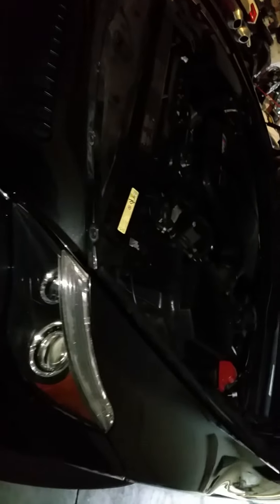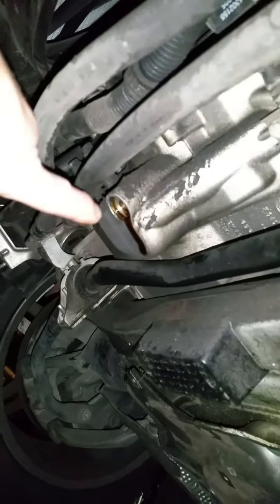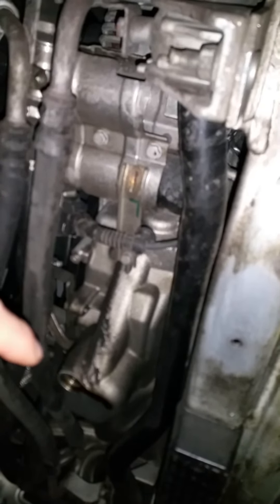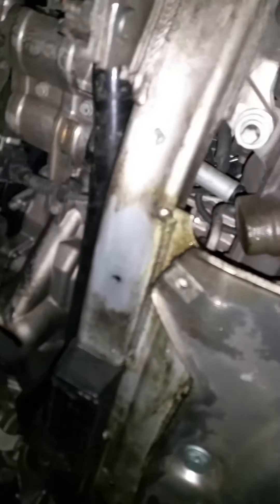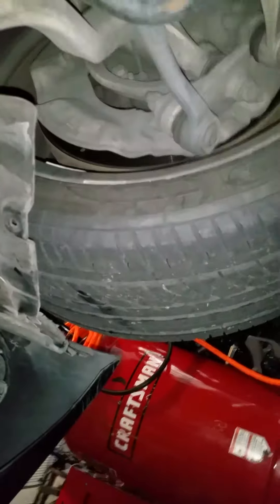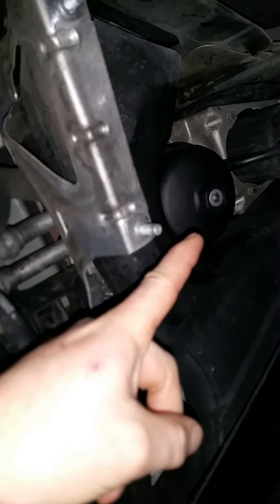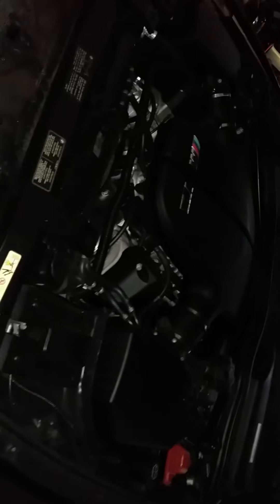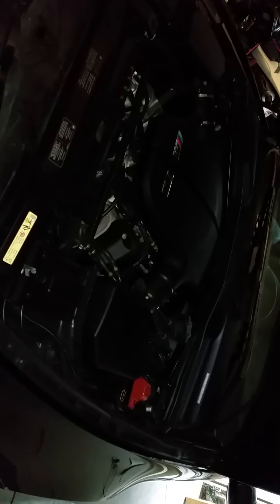2006 BMW M6 with two oil drain plugs.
Shows the location of the oil filter, Front oil drain plug and rear oil drain plug.